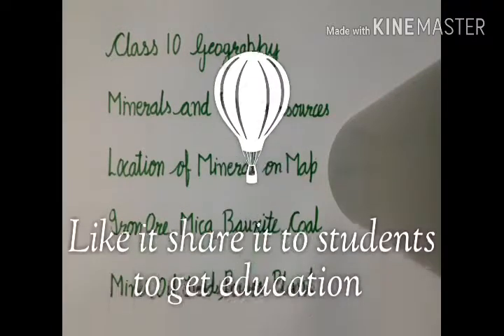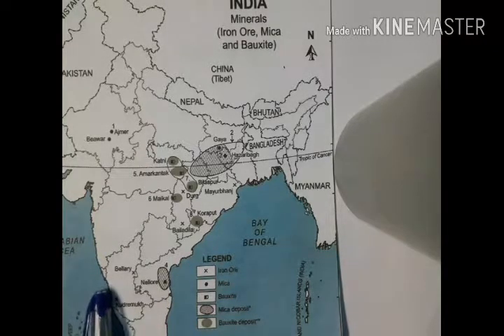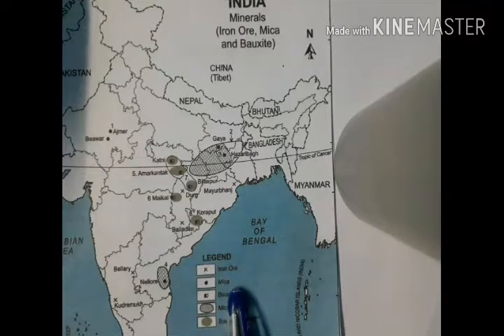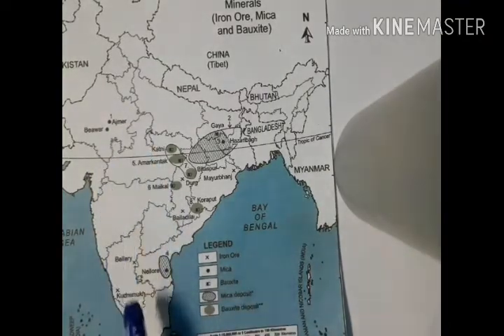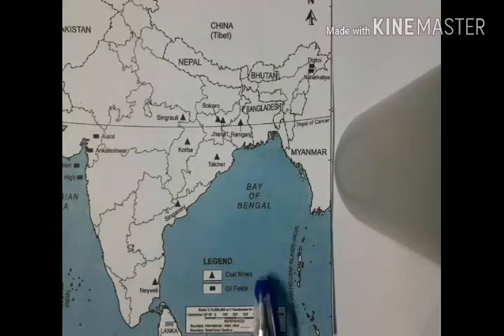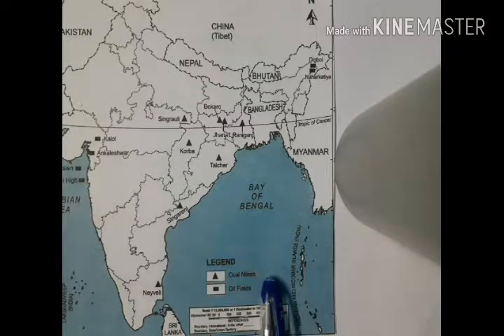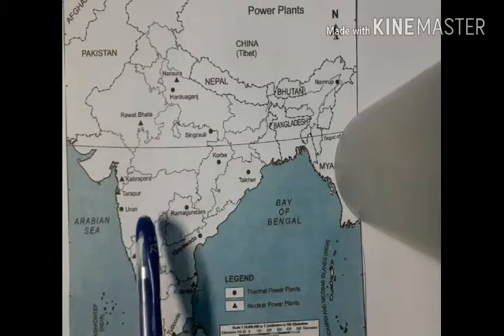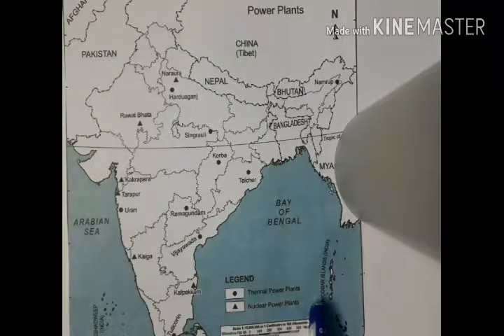Class 10th Geography Location of Minerals and Energy Resources on India's Map